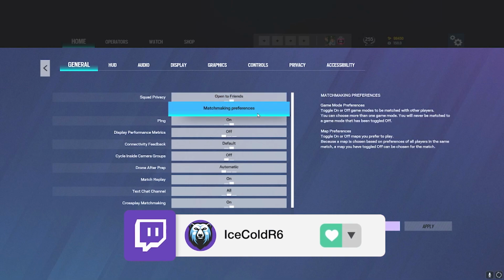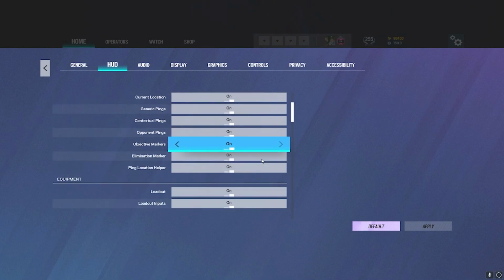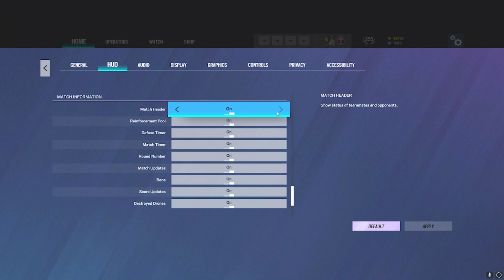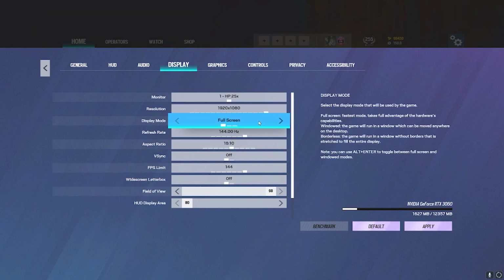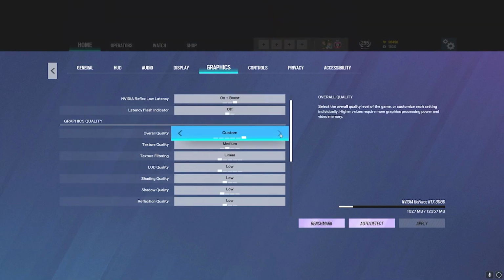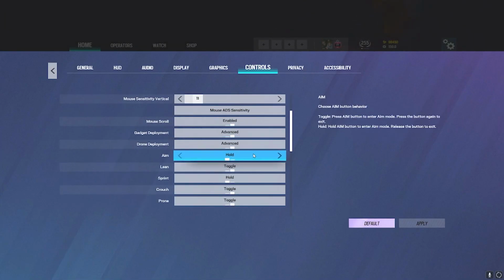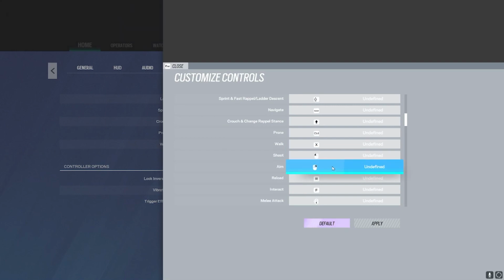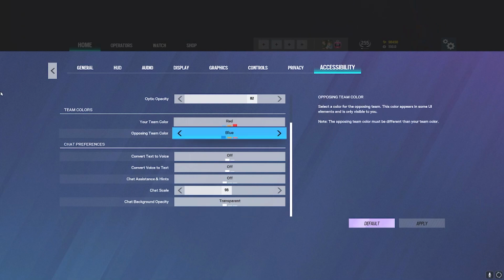The BEST Settings for PC Rainbow Six Siege!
These settings will make your game look amazing AND use less of your GPU! Hope this helps!

Champion Grind Continues on twitch! Make sure to come swing by!

Best Settings for PC Rainbow Six Siege